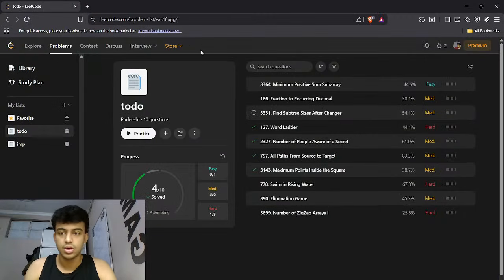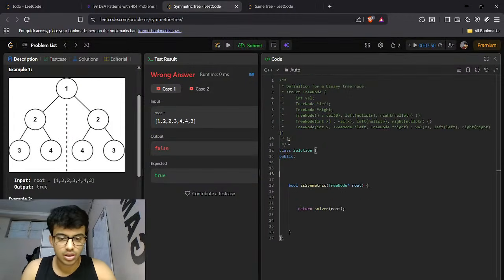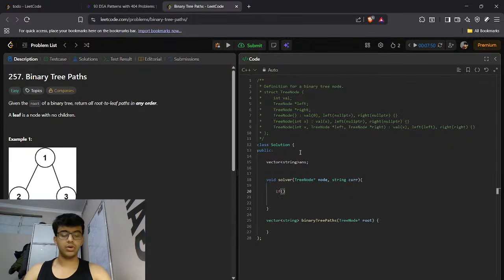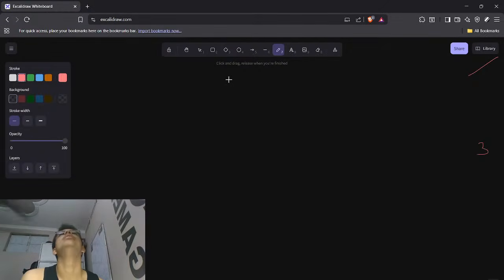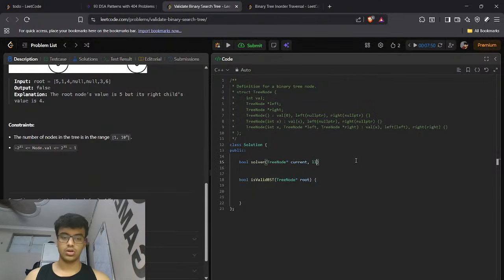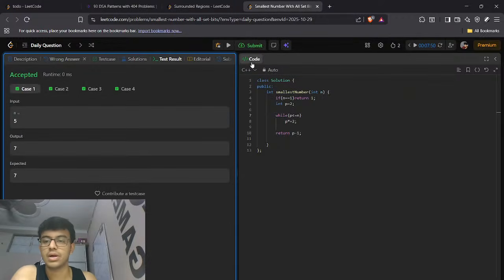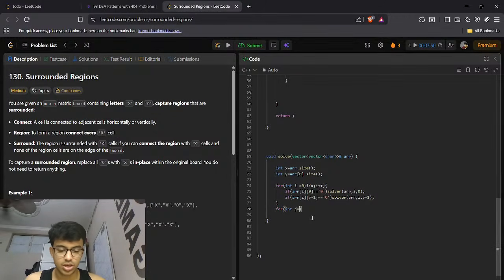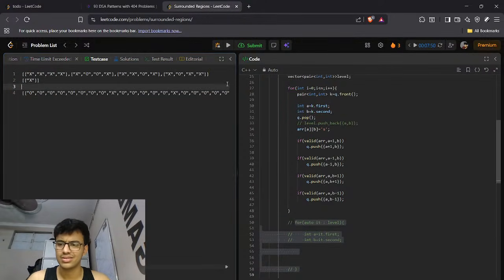Only leetcode today (Trees + Graphs)